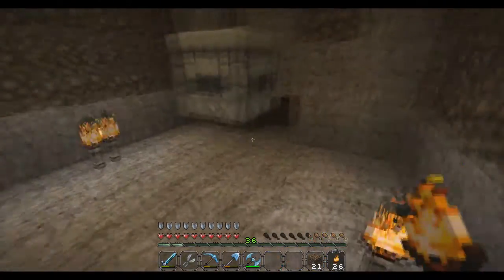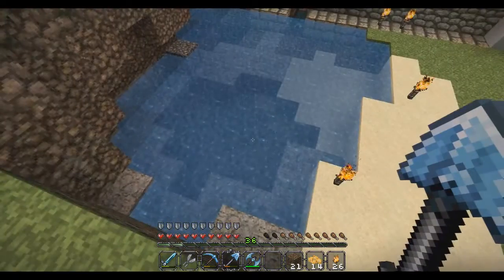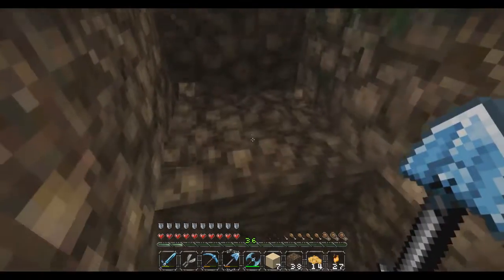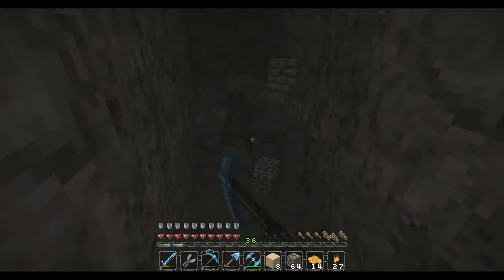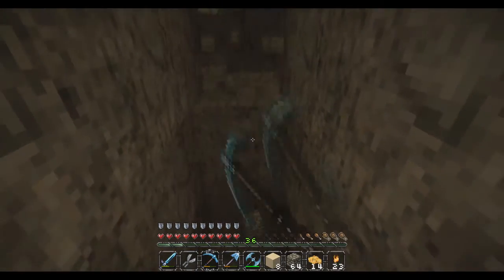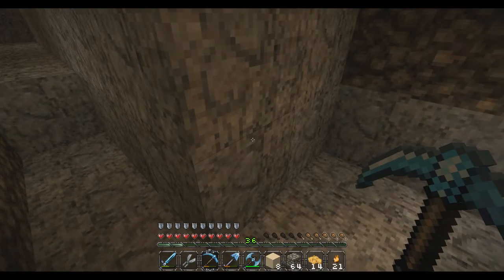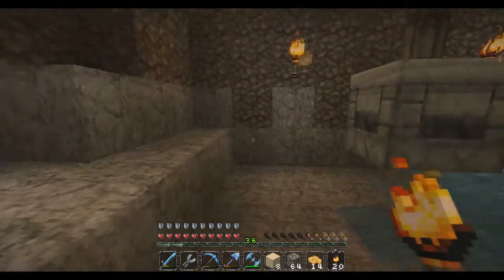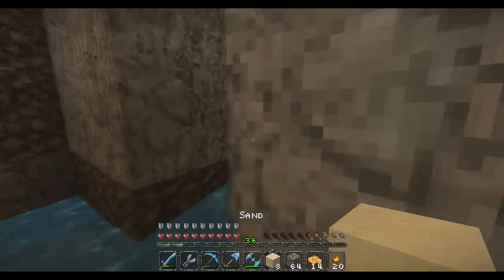Minecraft: Better Than Wolves SE2 EP162 - Changes to Windmill Part 1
The Better Than Wolves mod is a total conversion of Minecraft and makes it a far more challenging and exciting game. Hope you enjoy!